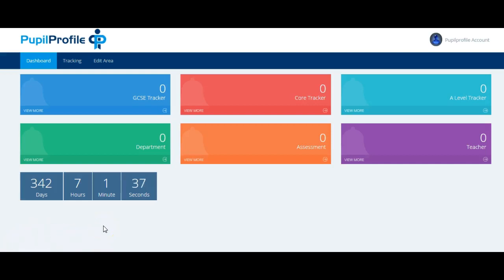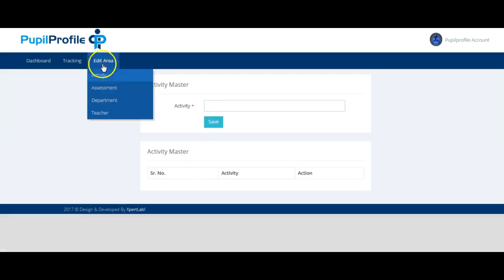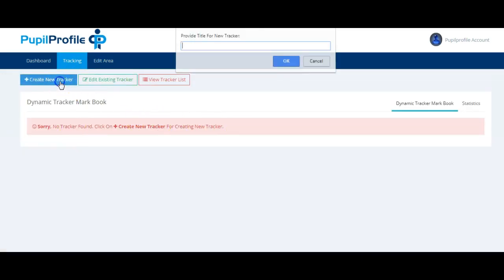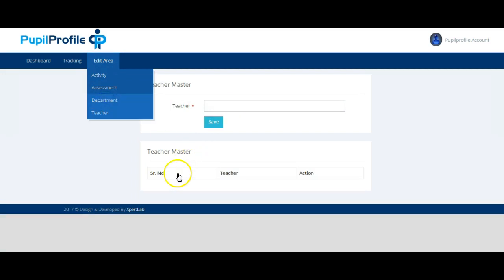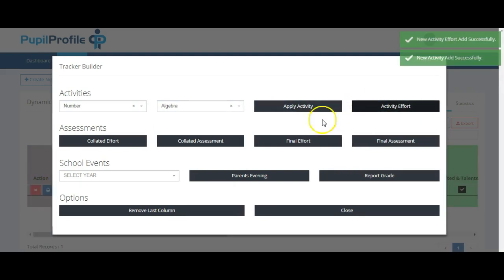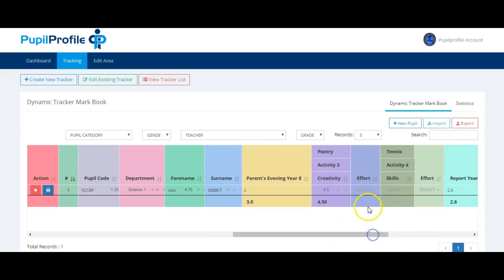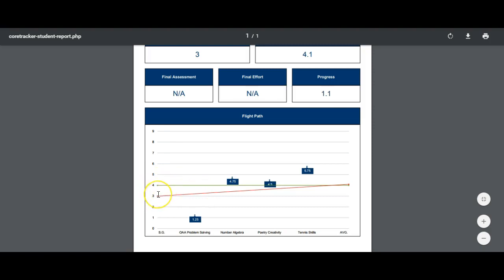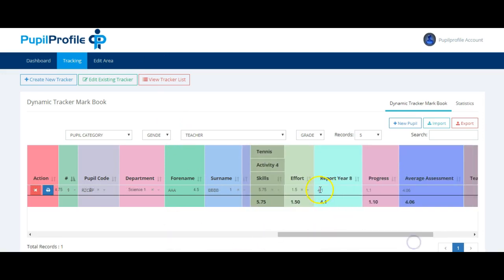Student Insights UK Dynamic Assessment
A Dynamic assessment tracker designed for any department in any school to help organise and support their tracking. PupilProfile provides a tracker that be customised around any department, activities, assessment area or school curriculum. This powerful tool offers filters that provides statistics that will help intervene and provide invaluable feedback and reporting to parents and pupils.